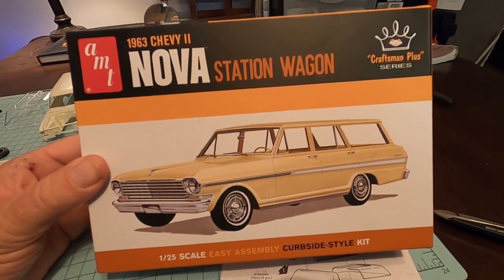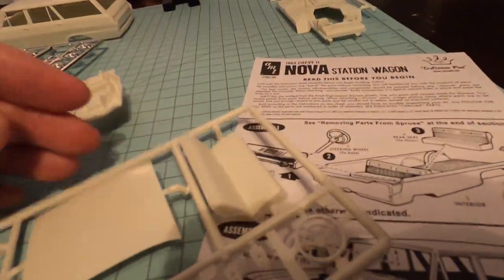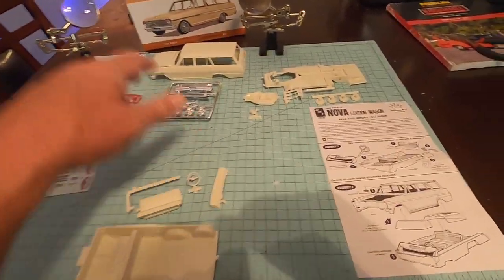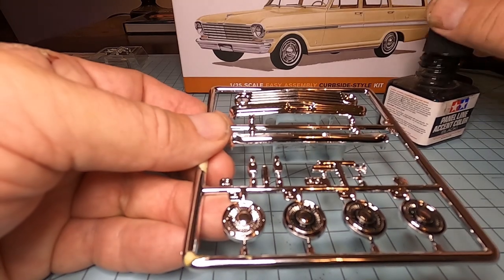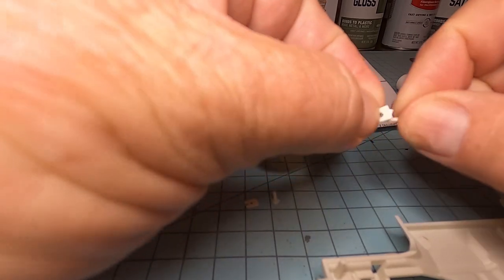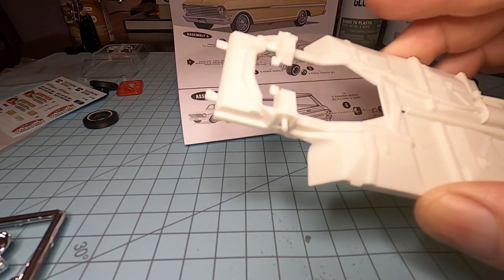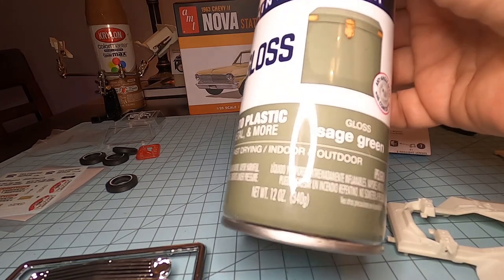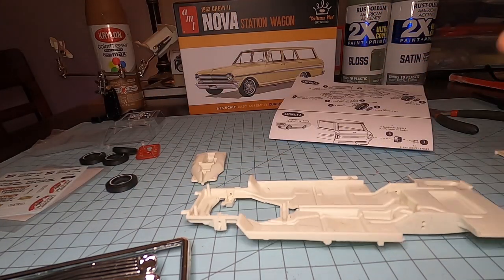EP754 Part 1 1963 Chevy II Nova Station Wagon Build & Review Part 1 of 3